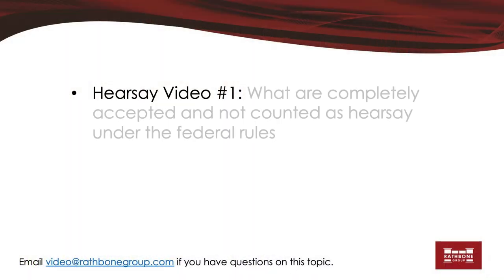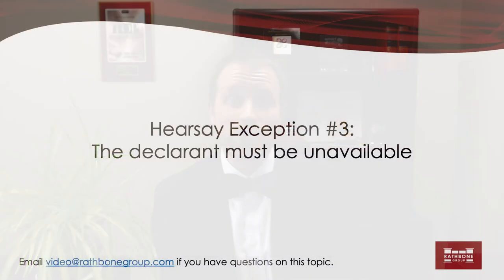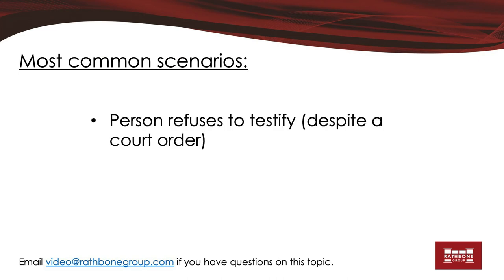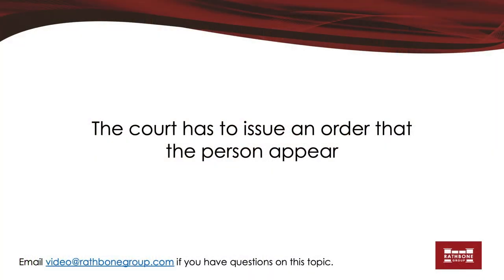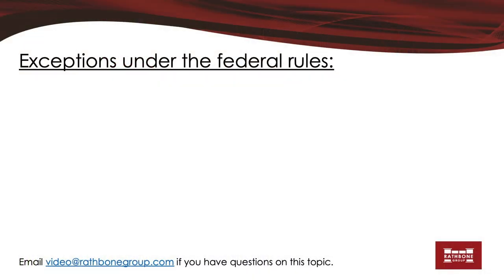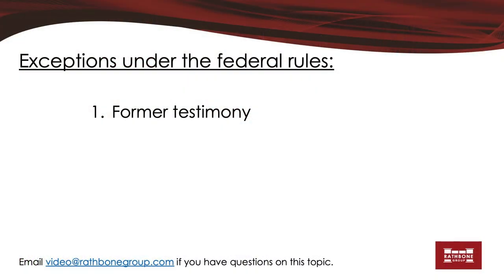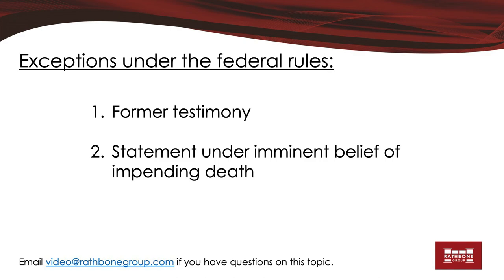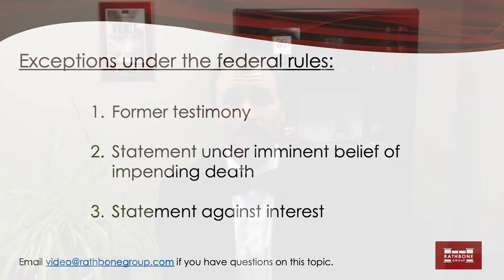Hearsay Exceptions When Declarant Must Be Unavailable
This episode of On Subrogation focuses on the hearsay rule of evidence and exceptions that are allowed only when the out of court declarant is unavailable to testify. The video discusses the out of court statements that are defined as hearsay under the rule and then defines what is considered witness “unavailability” under the Federal Rules of Evidence.  We then discuss three exceptions to the hearsay inadmissibility rule under Rule 804 that are frequent in subrogation cases.  Those exceptions to the hearsay rule are those for former testimony, statements made under imminent belief of death, and statements against interest.

If you would like to learn more about hearsay exceptions when the declarant must be unavailable, please read our companion article covering the subject

Even though this video is brought to you by a law firm, and the host is an attorney, please note that the video does not constitute legal advice and watching it does not create an attorney-client relationship.

Rathbone Group - Exceeding Client Expectations - Maximizing Recoveries While Minimizing Costs.